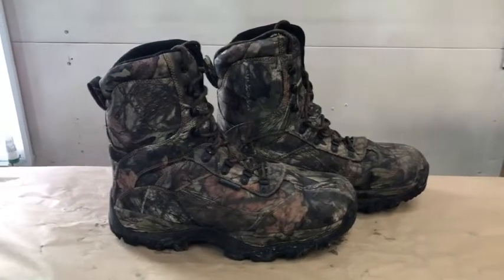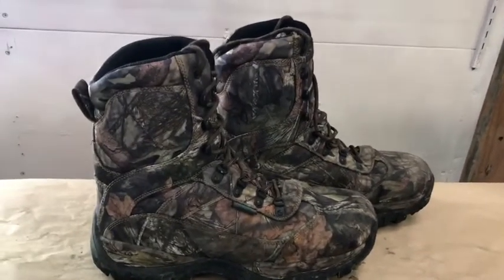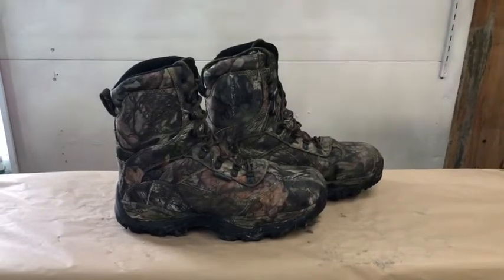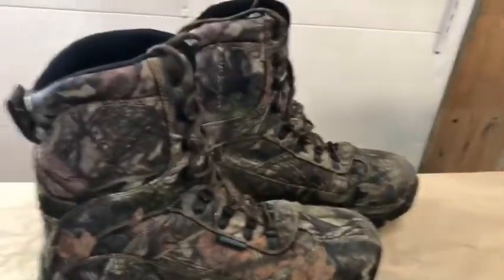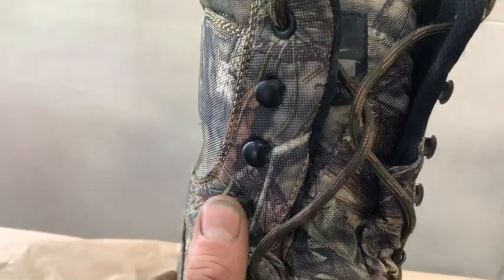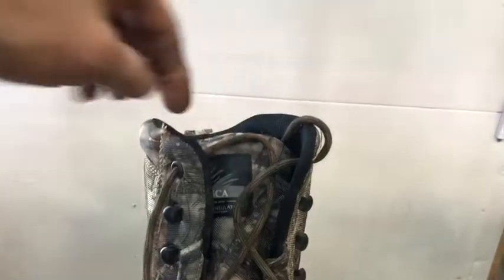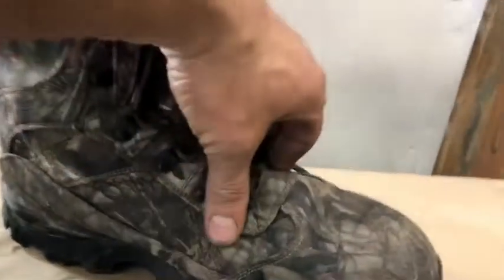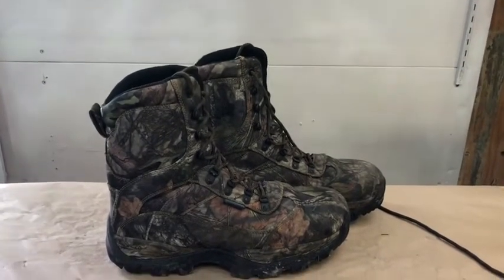Itasca Men’s Carbine Waterproof Boot Review After 3 Weeks of Use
Trying out one more set of Itasca boots to see if they are truly waterproof like they advertise